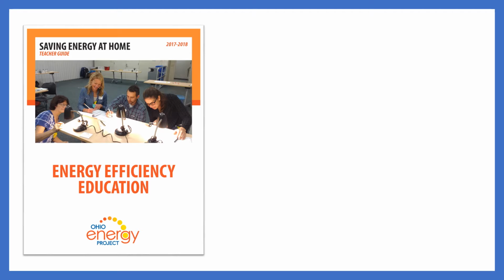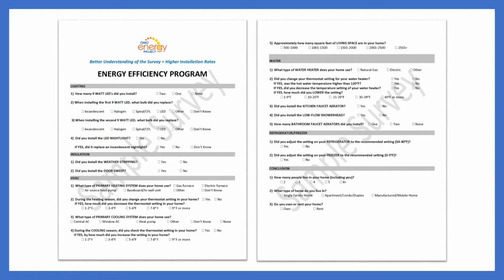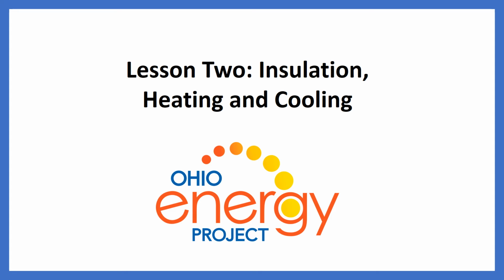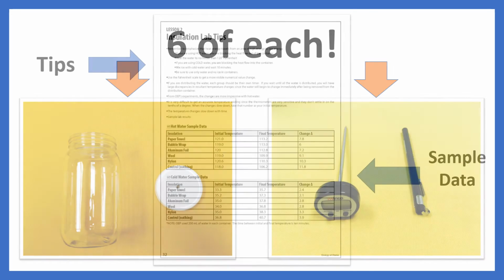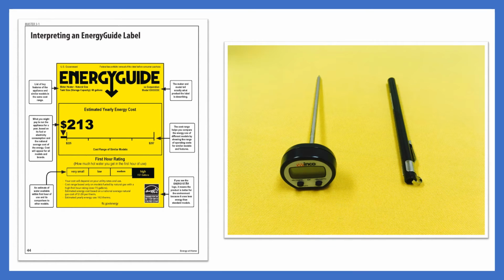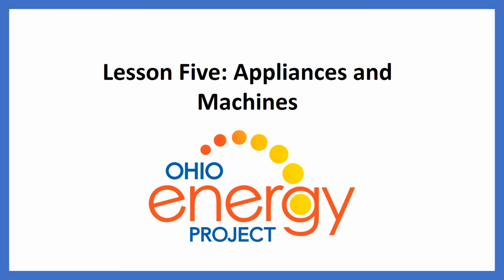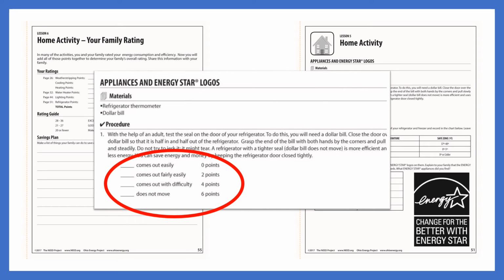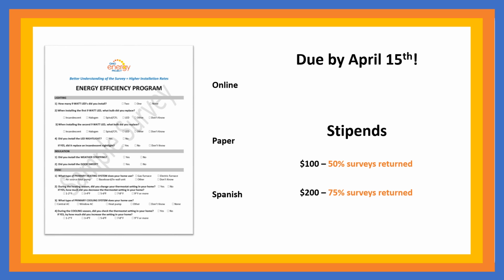2017 e3/Be E3 Returning Teacher Online Training